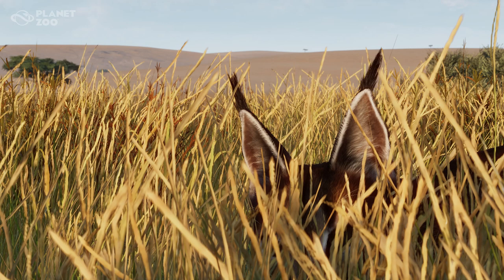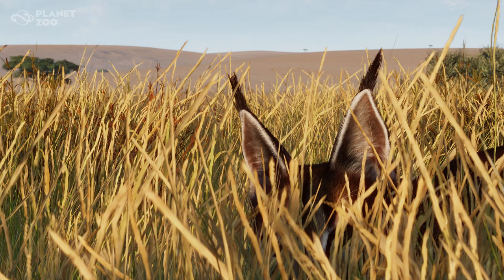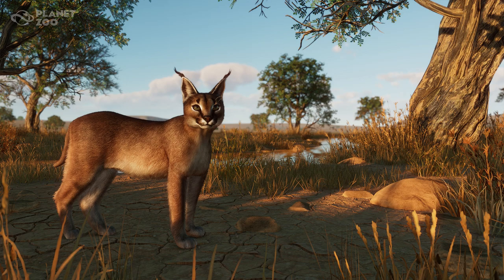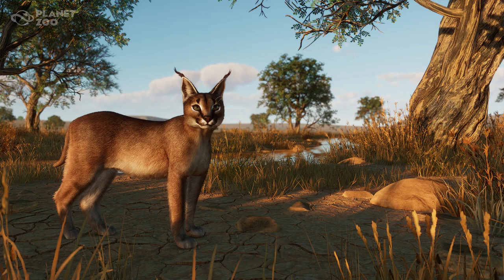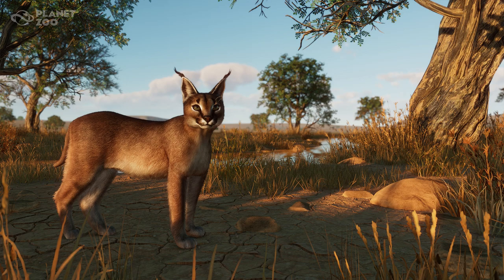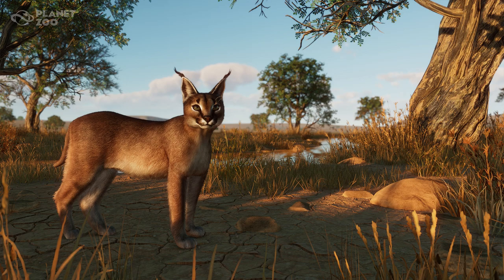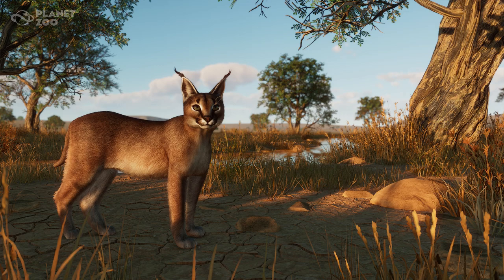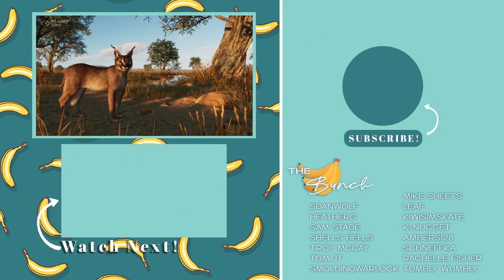New Caracal! | Planet Zoo Grasslands Animal Pack | Screenshot Reveals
New Caracal! | Planet Zoo Grasslands Animal Pack | Screenshot Reveals | Nine-Banded Armadillo | Maned Wolf | Emu | Caracal | Red-necked Wallaby | Striped Hyena | Blue Wildebeest | Cloudless Sulphur | European Peacock | Menelaus Blue Morpho | Monarch | Old World Swallowtail | Butterflies